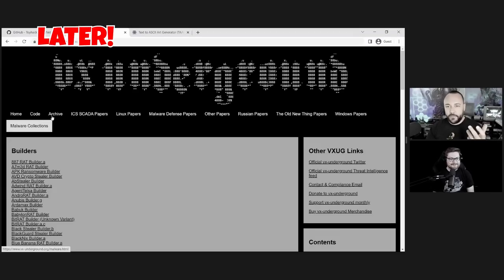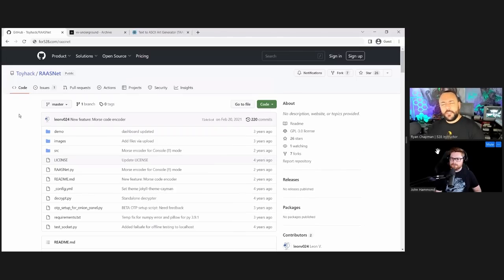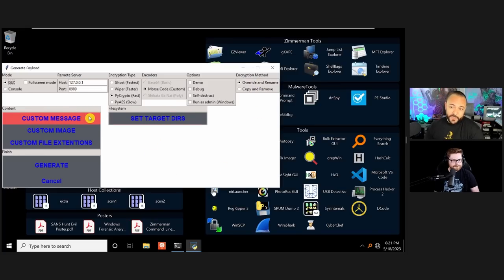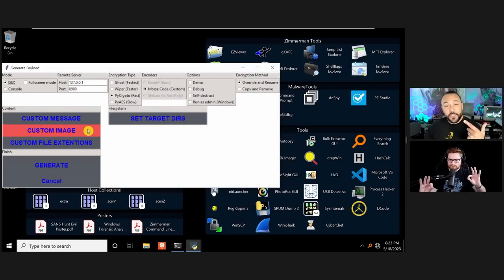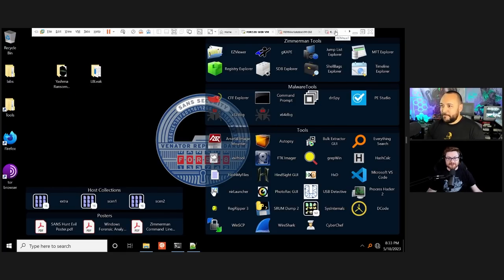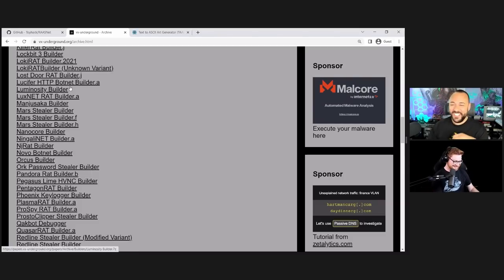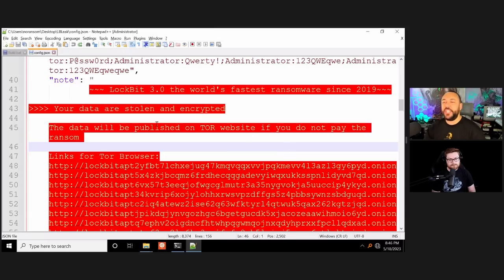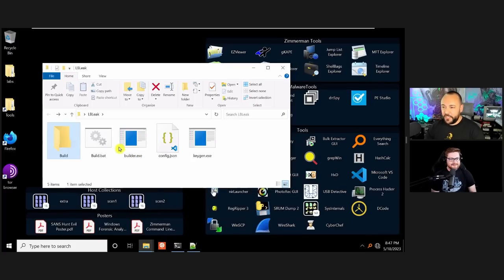Hands-on Ransomware: Exploring Cybercrime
00:00 - Ryan Chapman, Malware Analyst
00:30 - Introduction
04:29 - First Demo
07:29 - Configuring RAASNet
15:58 - Building RAASNet
18:17 - Detonating RAASNet
21:41 - Builder Archive
23:37 - Second Demo
26:20 - Building Yashma
27:54 - Third Demo
30:08 - Configuring Lockbit
35:01 - Building Lockbit
37:50 - Final Thoughts